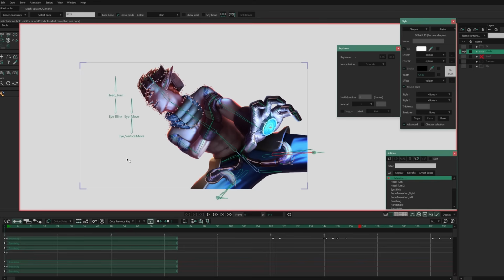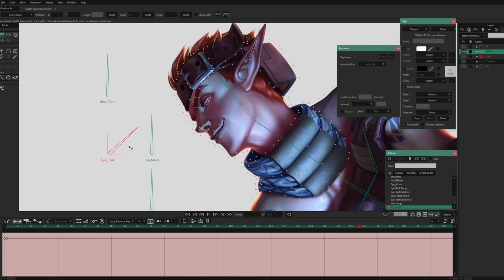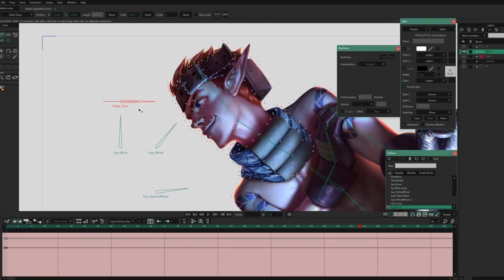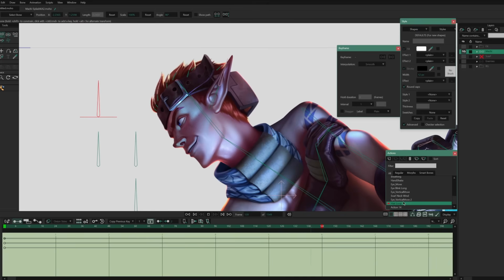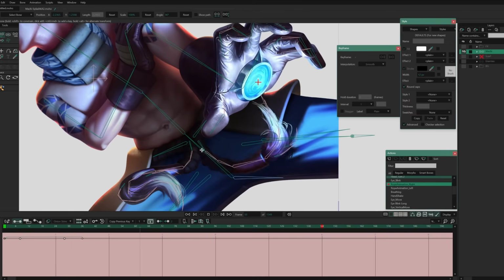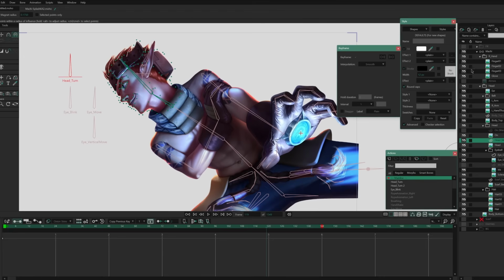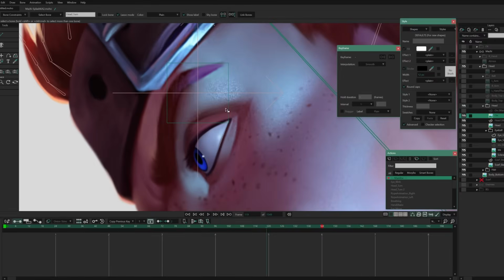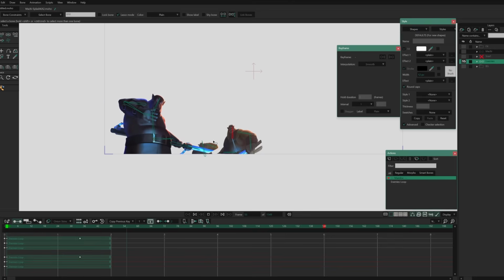How I animated this painting using Moho | Bringing a Painting to Life: Start to Finish Part 2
[SOFTWARE]*
DaVinci Resolve Studio
Affinity Suite

[ART BOOKS]*
Morpho for Artists
Morpho Simplified
Michael Hampton
Tom Fox
Andrew Loomis

[TRACKLIST]